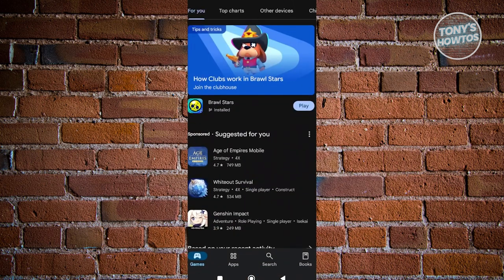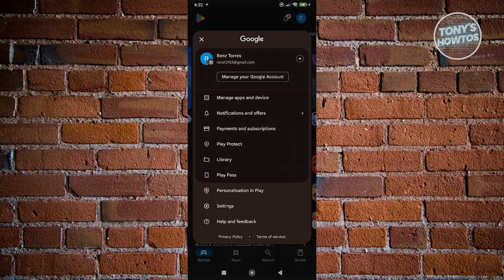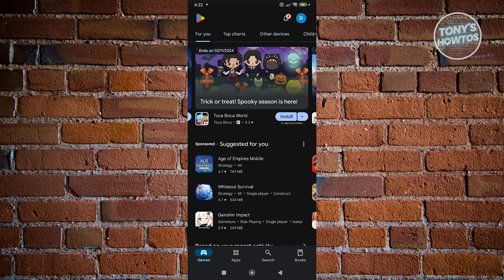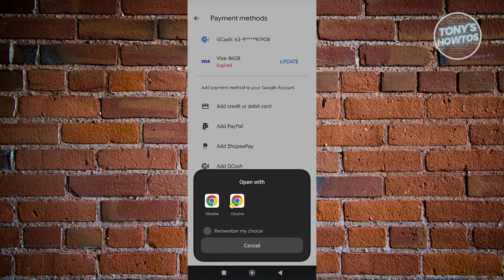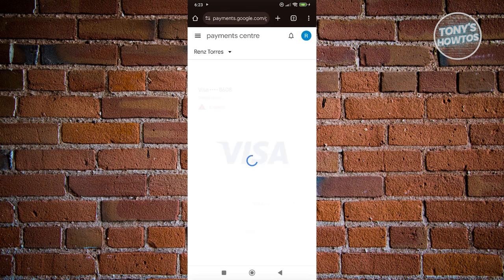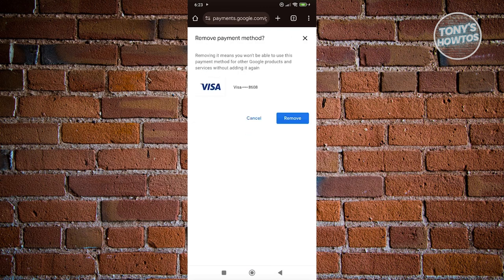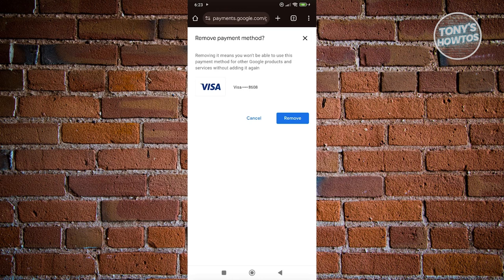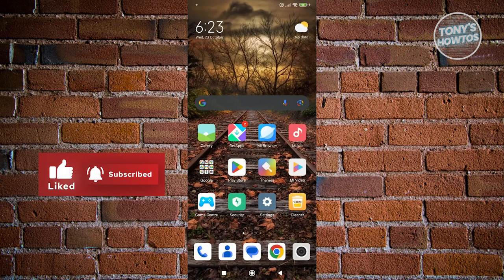How to Remove Payment Method on Android Google Play Store (2024)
In this video, I show you How to Remove Payment Method on Android Google Play Store in 2024. The quick and easy tutorial how to delete your credit or debit card from. Do you want to know step by step how to add payment method to google play store android in 2024? Yes? Great!